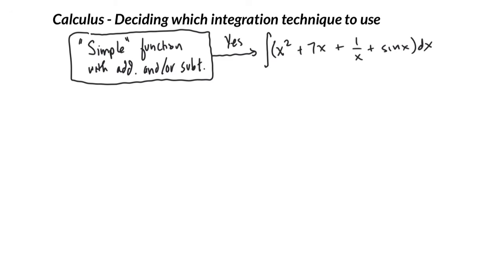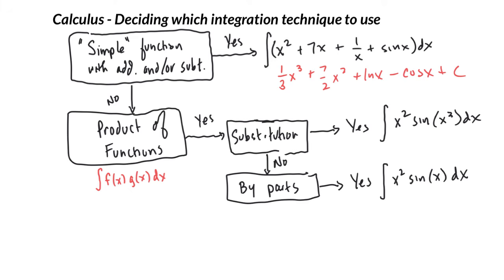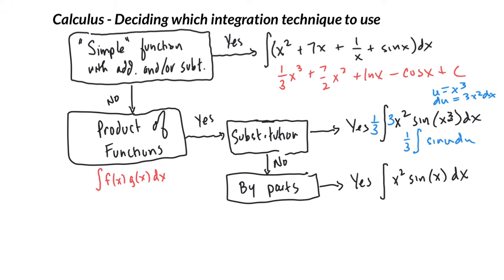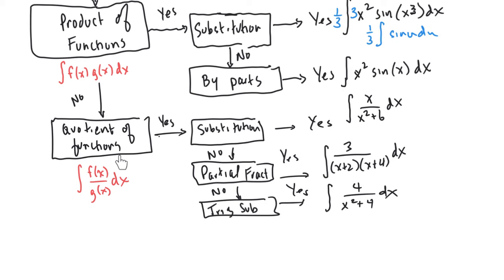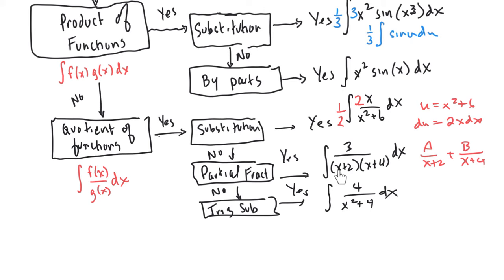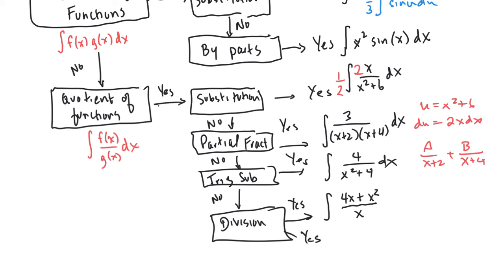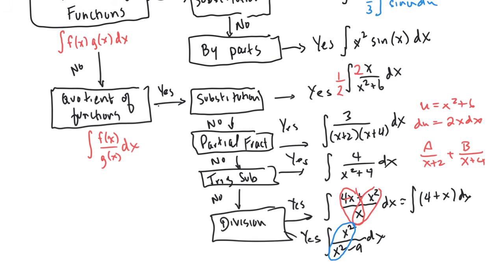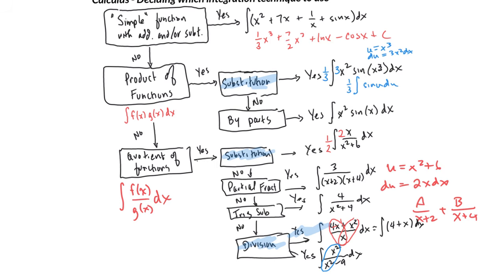Calculus - Deciding which integration technique to use